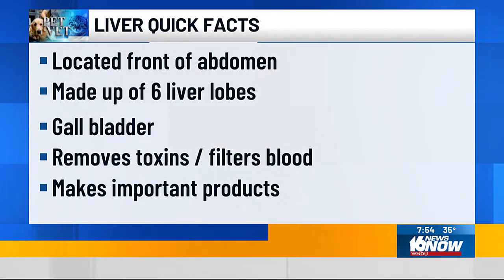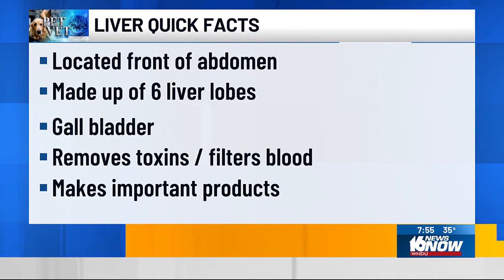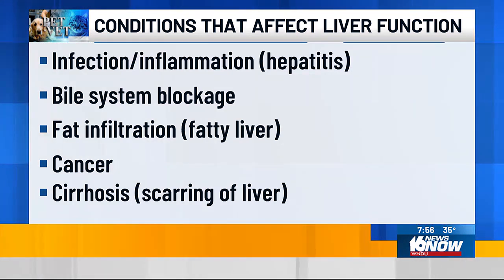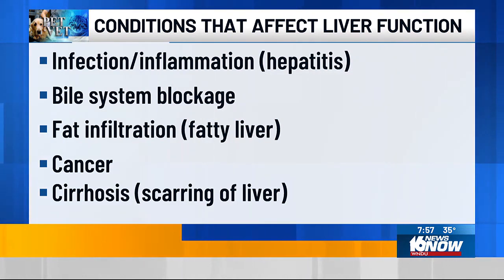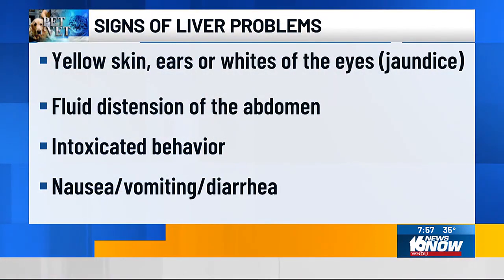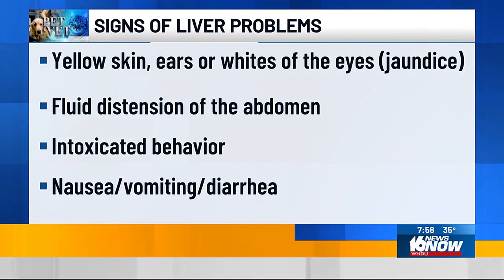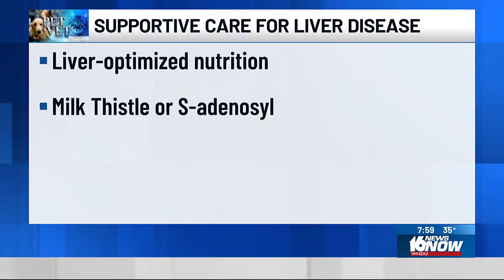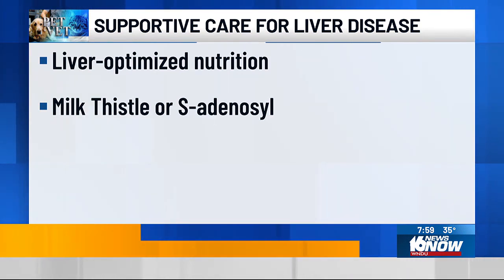Pet Vet: Liver Disease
Our Pet Vet Dr. David Visser joined us on 16 News Now Saturday Morning to tell us what you need to know about liver conditions in your pets.